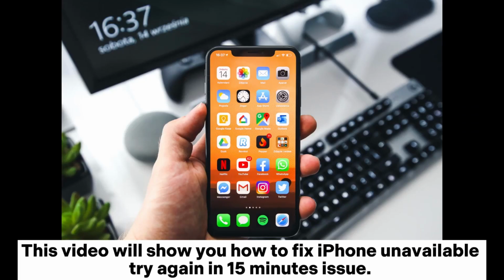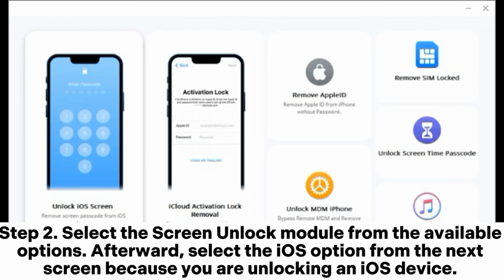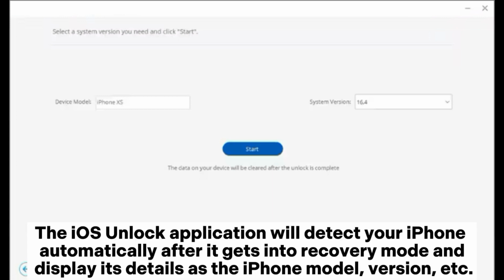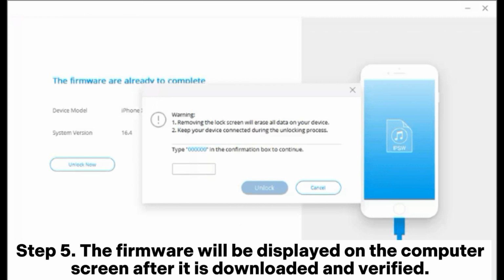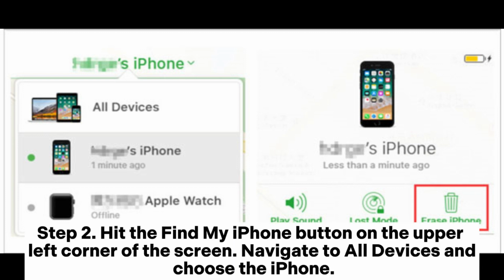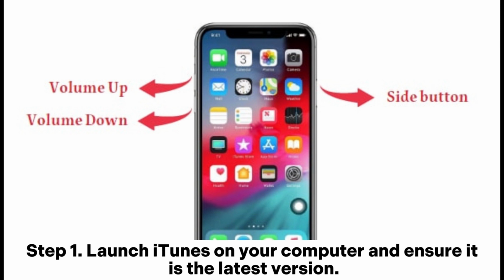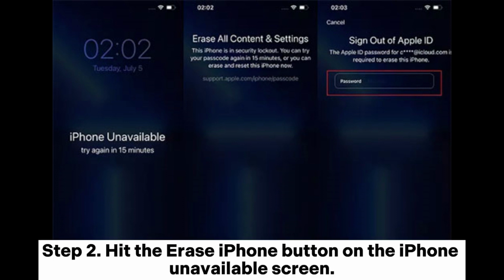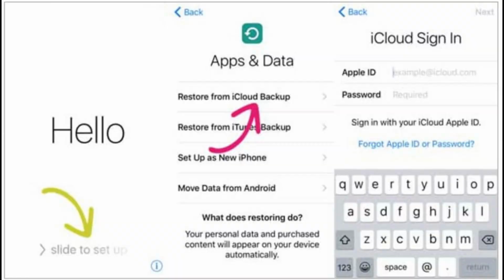iPhone Unavailable Try Again in 15 Minutes? Here's How to Fix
We frequently forget our iPhones' screen locks. Here is how to fix the iPhone unavailable try again in 15 minutes error.